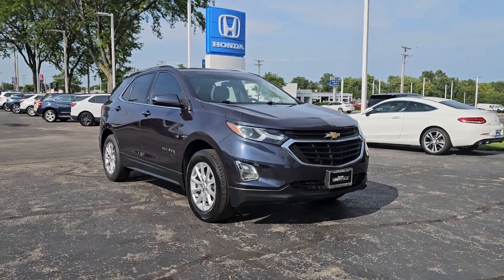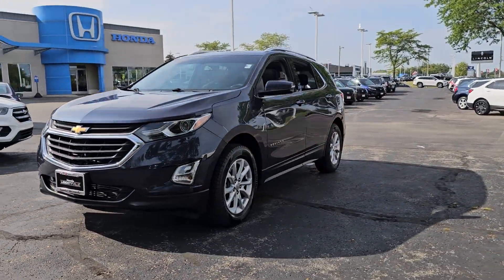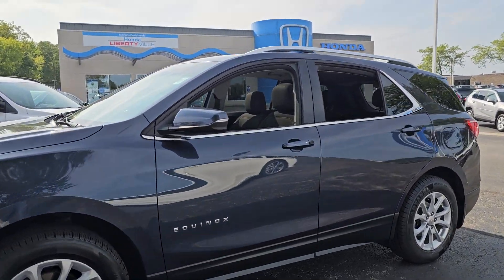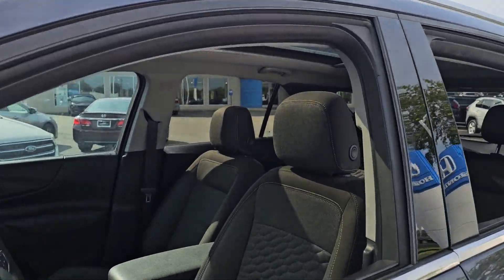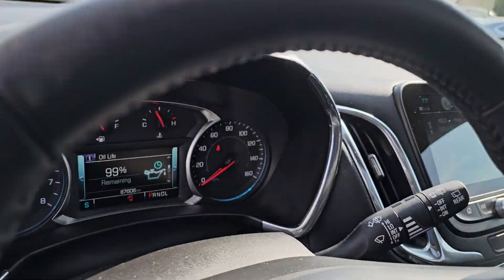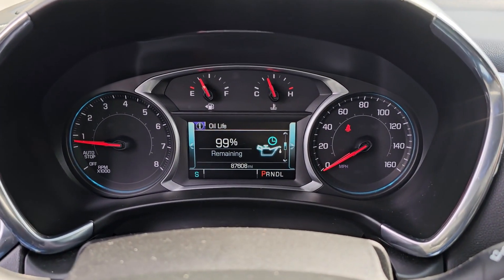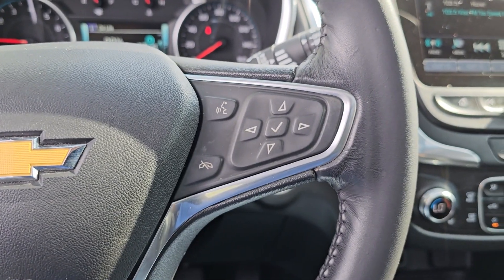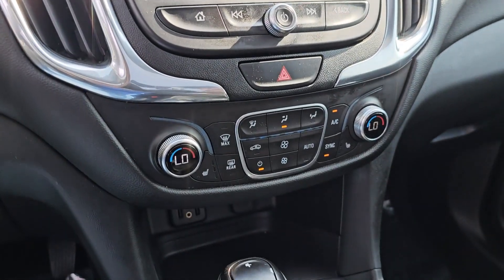2018 Chevrolet Equinox LT Highland Park, Northbrook, Waukegan, Libertyville, Gurnee IL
Pre-Owned 2018 Chevrolet Equinox LT available at Honda Libertyville located in 1111 S Milwaukee Ave, Libertyville, IL, 60048. Servicing the Highland Park, Northbrook, Waukegan, Libertyville, Gurnee area.

Get acquainted with the  2018  Chevrolet Equinox.  Whether you're on a family road trip or doing the daily drive, the Equinox is your go-to vehicle. It's the elegant solution that blends advanced safety technology,  passenger comfort, and SUV functionality. The following are some of this vehicles highlighted options: Apple Carplay®/Android Auto®, Lane Departure Warning, Sun/Moonroof, Heated Driver Seat, Keyless Entry, Heated Mirrors, Premium Sound System, Power Passenger Seat, Back-Up Camera, Satellite Radio. Why settle for a vehicle that's merely functional when you can have style as well? Get into the Equinox and go places.